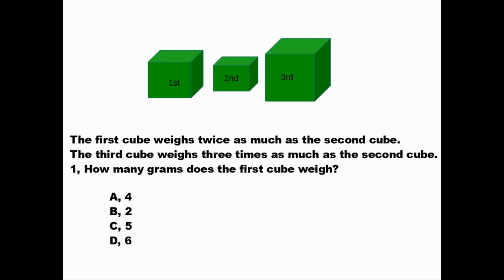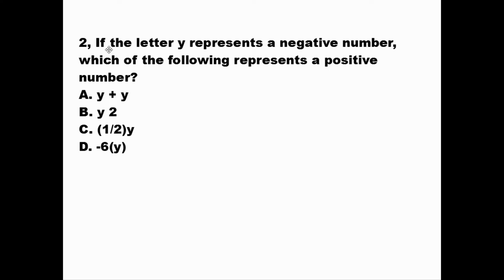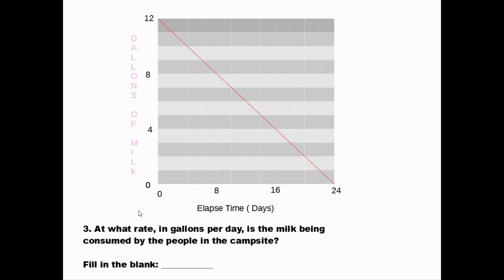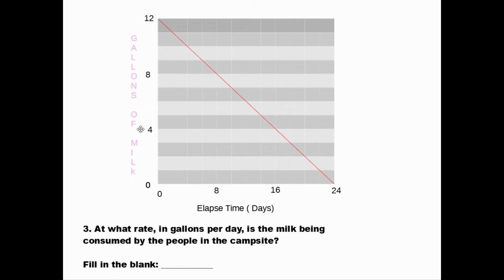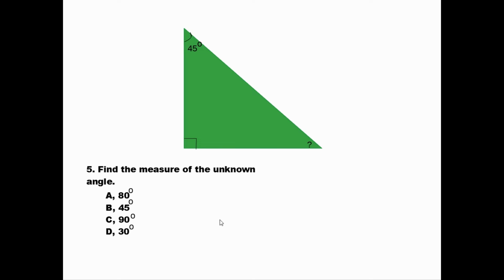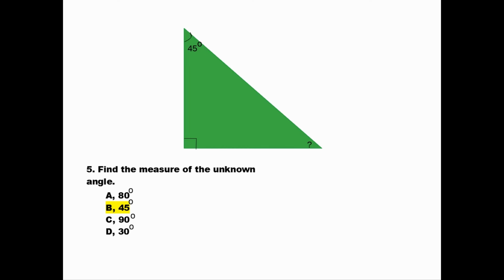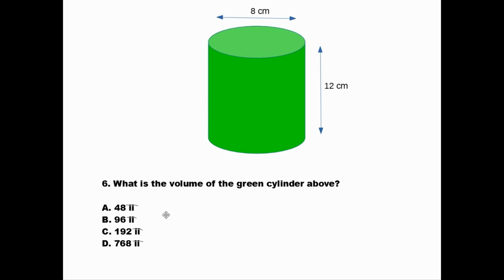GED MATH PRACTICE QUESTIONS IN GENERAL (2020)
Here I made 6 questions to practice for GED math test.
In #1 Questions, the total weigh of 3 cubes is 15 grams.